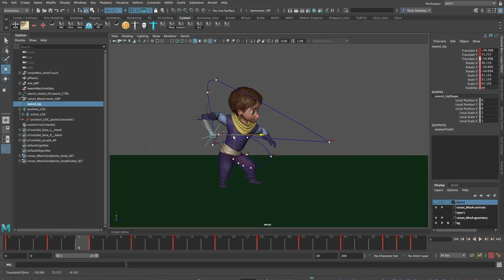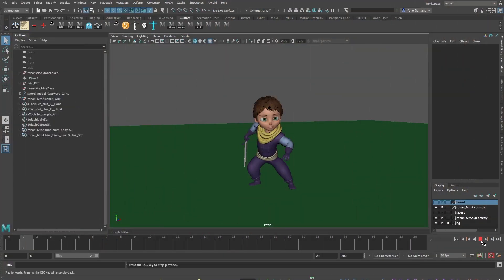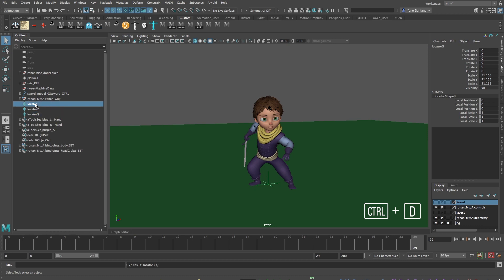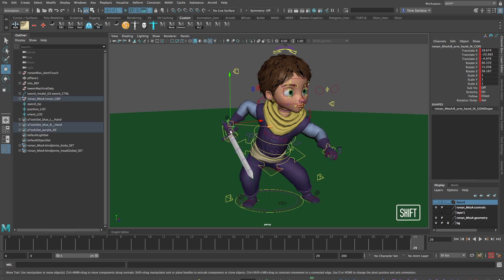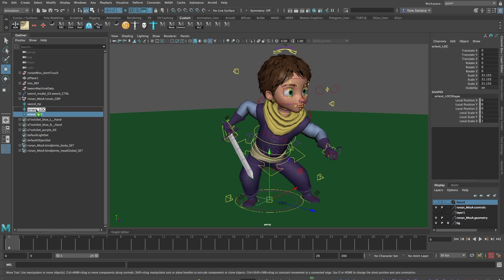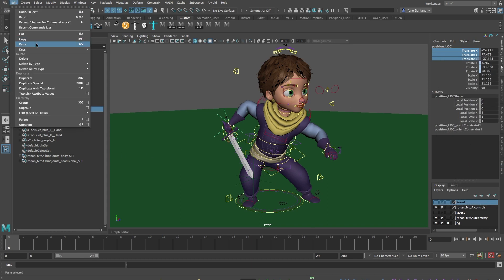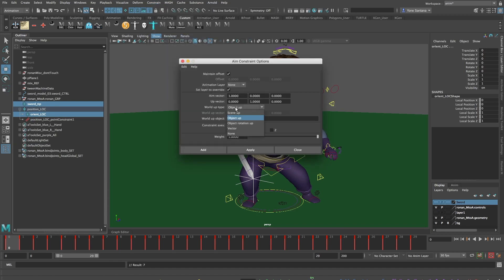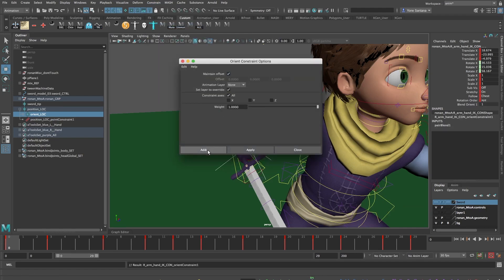Maya Q&A - Smooth your Sword Animation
This week I'll be covering how to use constraints to make animating a sword an absolute breeze. This method will allow you to create your animation and then animate the sword's path. Thanks to Richard Lico for sharing this workflow. In his SIGGRAPH talk about freeform space switching.